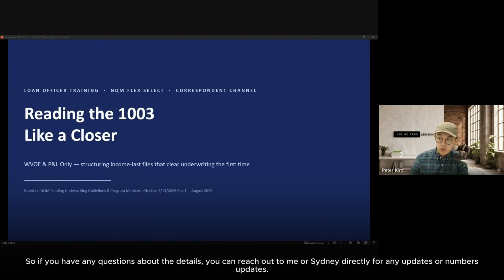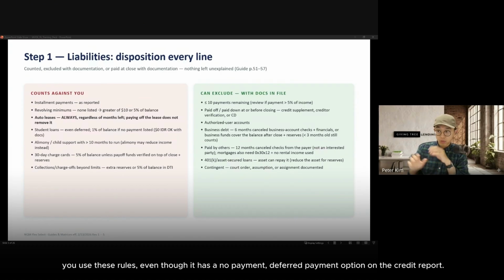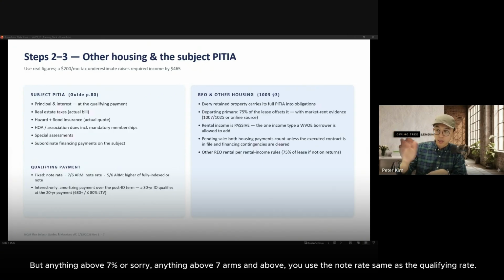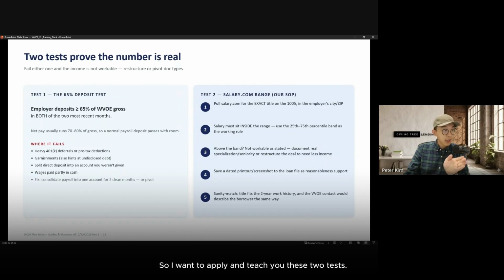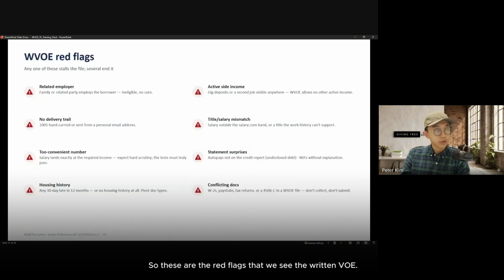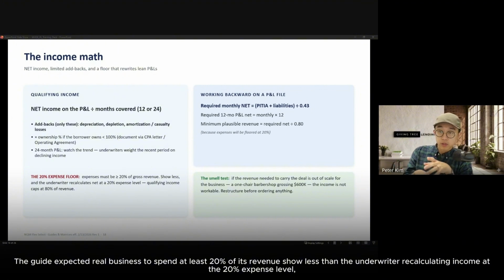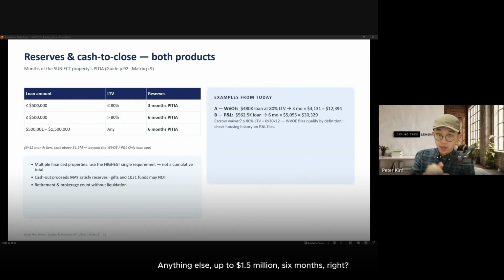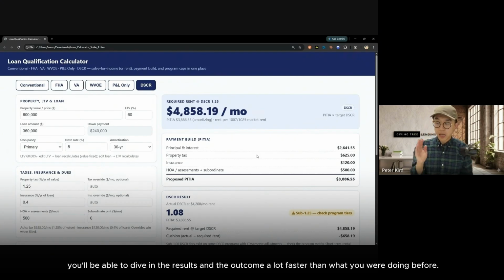Reading the 1003 Like a Closer | WVOE & P&L File Structuring | 08.11.26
Learn how top loan officers structure Non-QM files that clear underwriting the first time.

In this Giving Tree Lending training, Peter Kim walks through the exact framework for reading the 1003 like an underwriter, calculating debt-to-income (DTI), and choosing the right income documentation before submitting a file. The session focuses on Written Verification of Employment (WVOE) and Profit & Loss (P&L Only) programs, covering file structuring, underwriting strategy, documentation standards, red flags, and practical techniques to improve approval success.

Topics covered include:

• Reading the 1003 like an underwriter
• WVOE qualification guidelines
• P&L Only income calculations
• Non-QM file structuring
• DTI calculations and qualifying income
• Liabilities, PITIA, reserves, and asset analysis
• Salary verification techniques
• Common underwriting red flags
• CPA and employer verification requirements
• How to build cleaner files that clear underwriting faster

Whether you're a loan officer, processor, or mortgage professional, this training provides practical strategies to improve file quality, reduce conditions, and increase approval success.